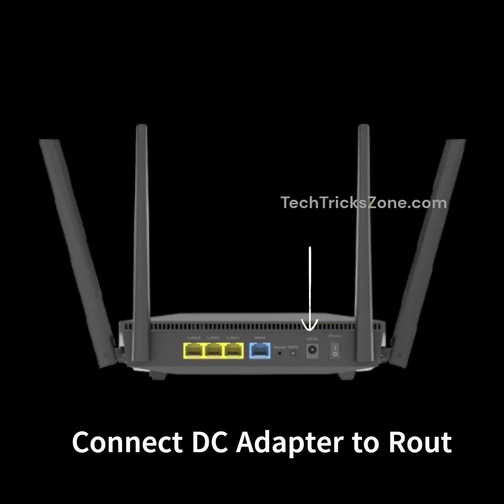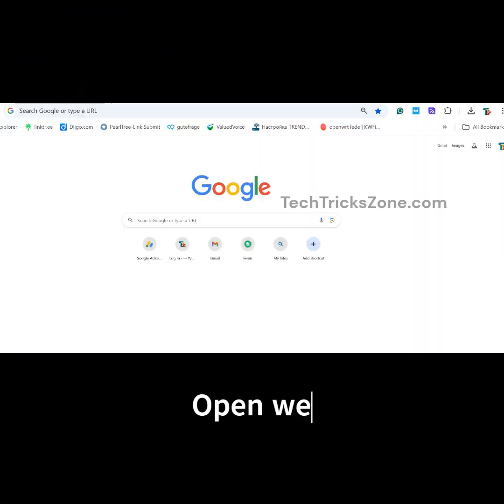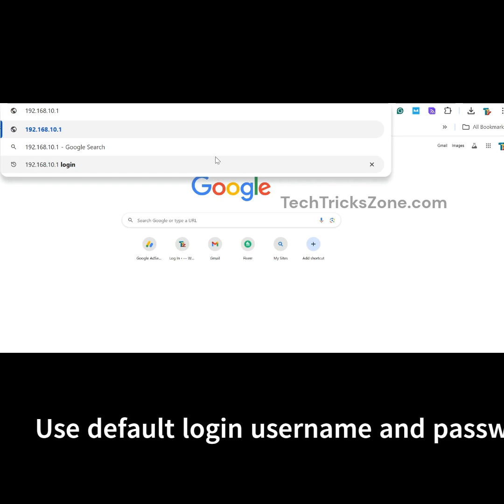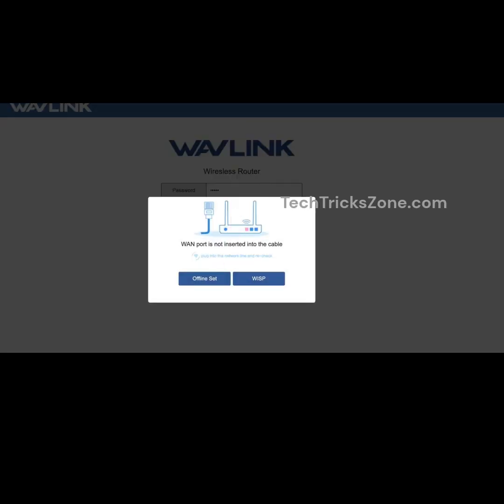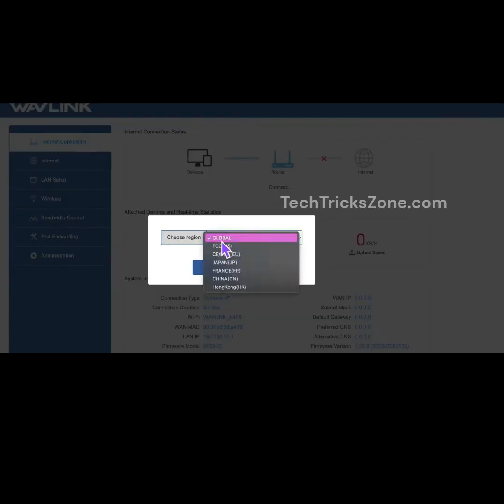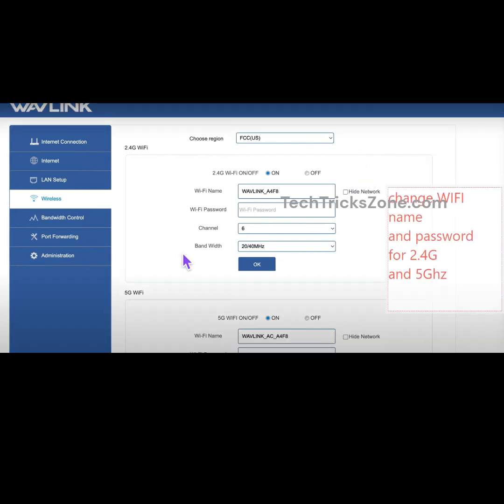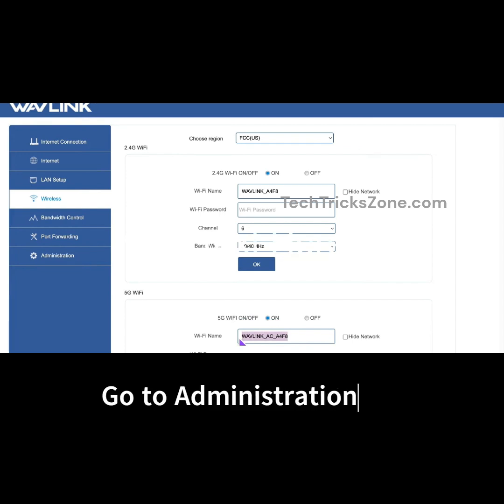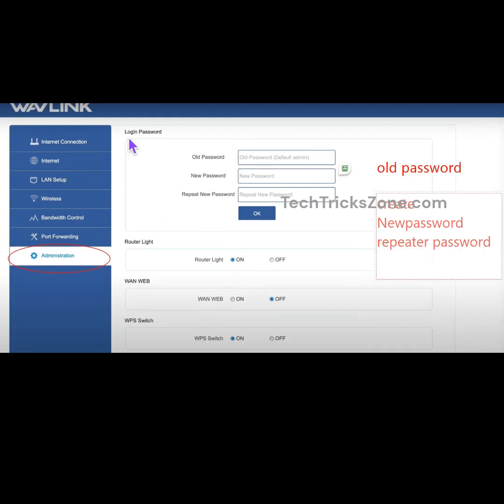192.168.10.1 Login Any Brand WiFi Router First Time | Wavlink router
Login Wavlink WIFI router First time using Default IP address 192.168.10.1

WiFi 7 Dual Band Router